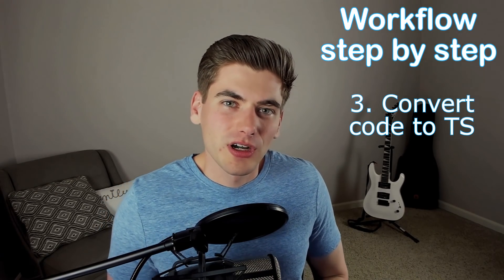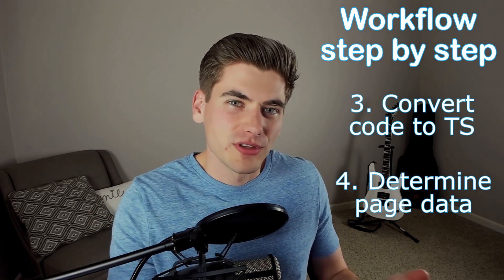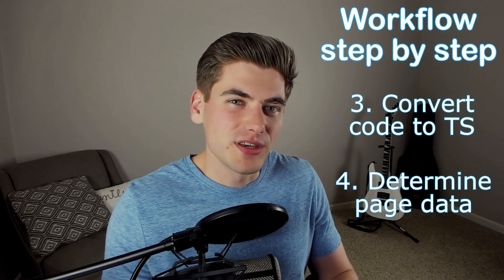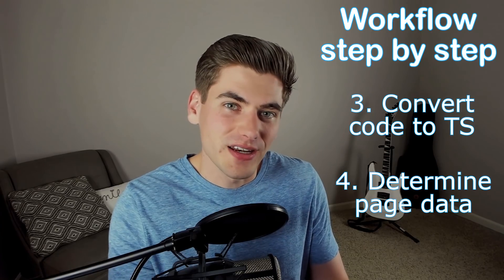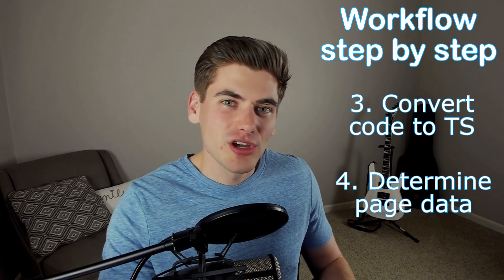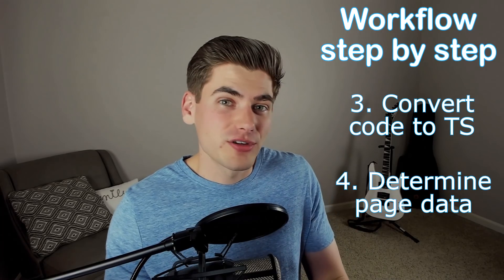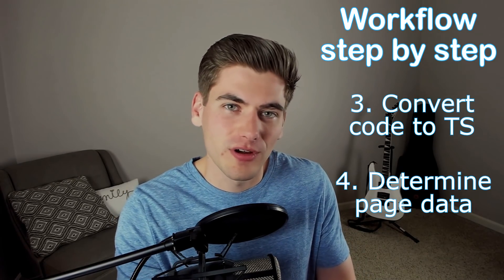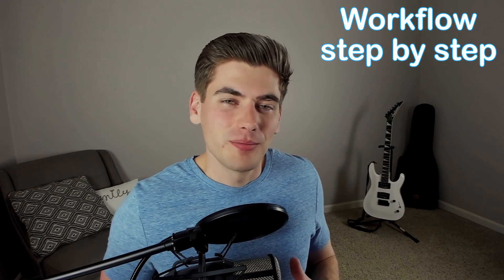How To Choose The Right Tech Stack - Career Fair Dev Log 2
This is the second dev log for my CareerFair.dev project. In this video I talk all about the technology planning process, building out the MVP, and refactoring.

⏱️ Timestamps:

00:00 - Introduction
00:40 - Choosing the tech stack
02:10 - Getting started with the MVP
06:22 - Refactoring and optimization
09:45 - My biggest mistake